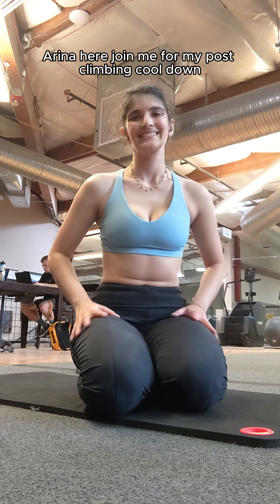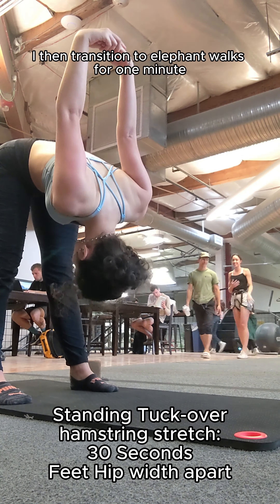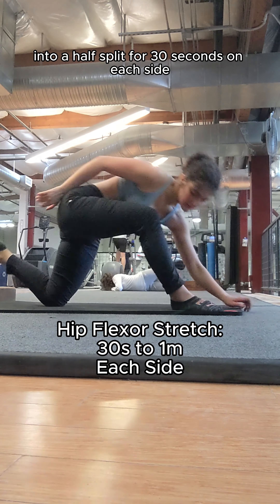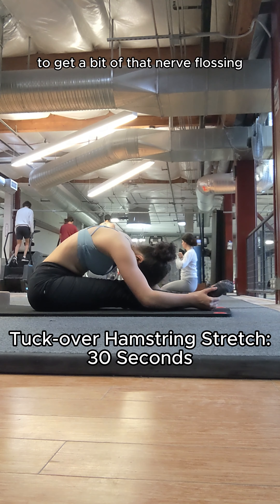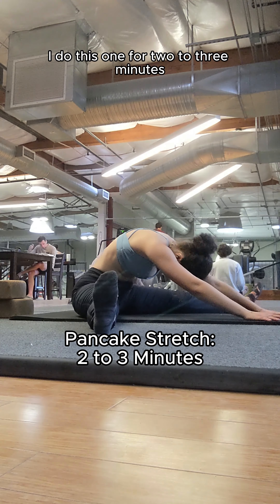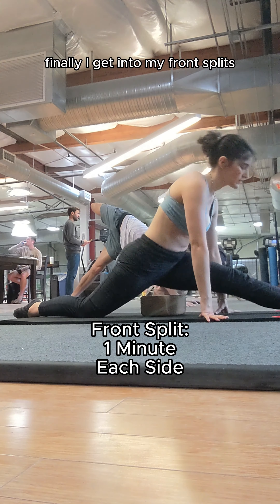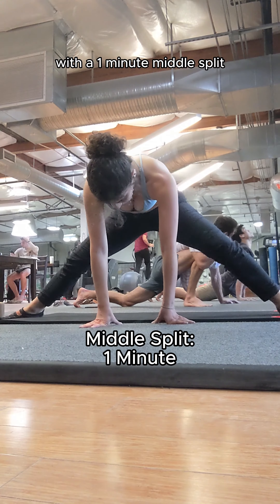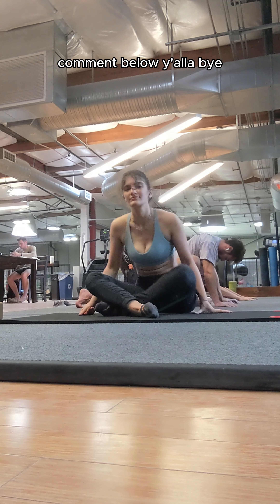Lower Body Cool-Down Stretch Routine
What are some of your flexibility goals?
Do you have any tips for me to reach the front splits? :)